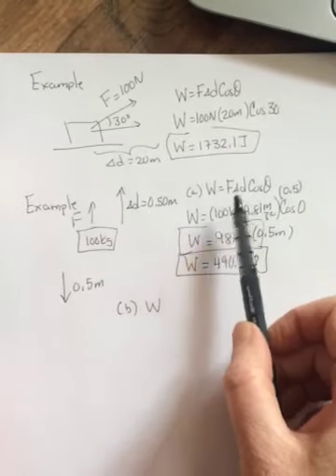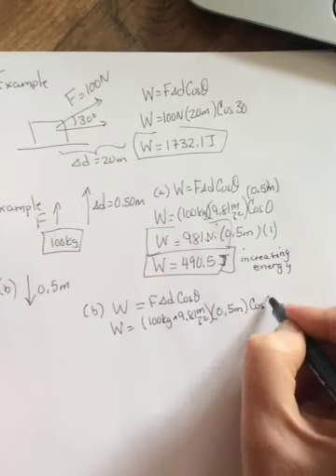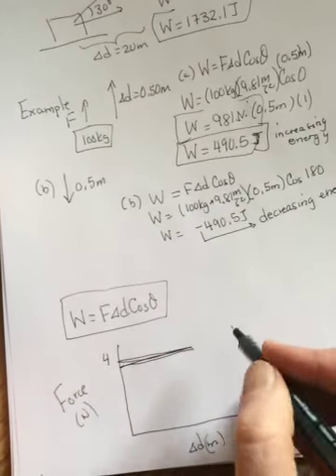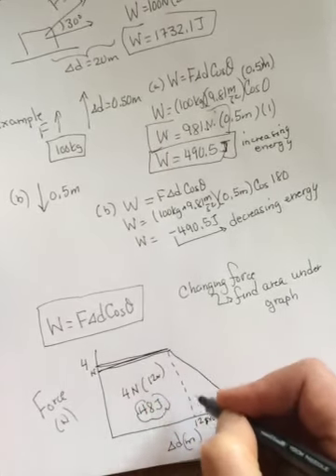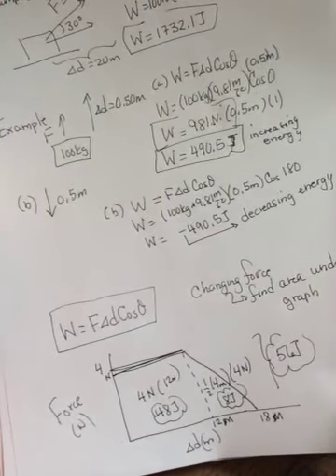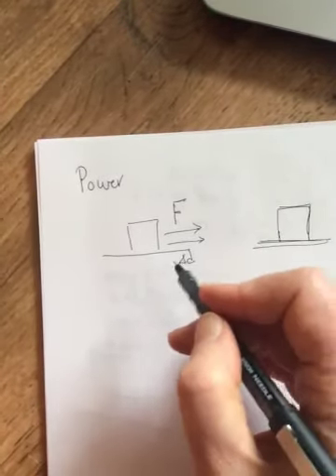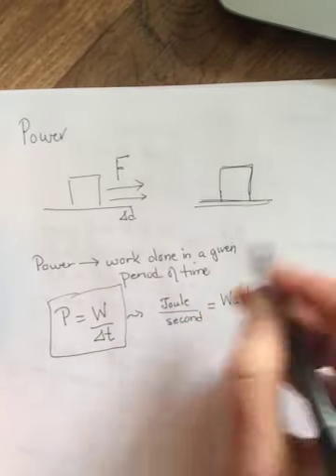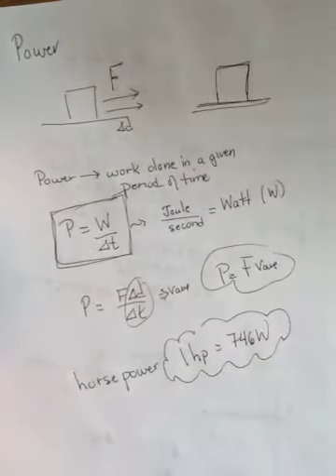Physics 11 Work Completed & Power